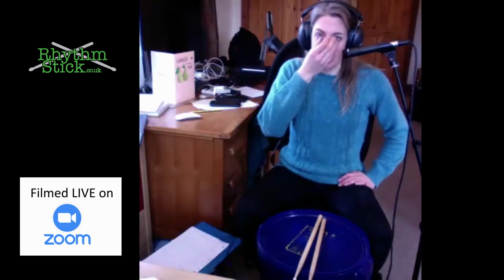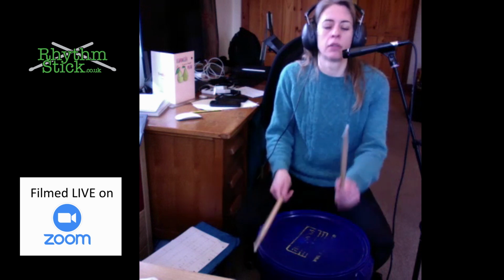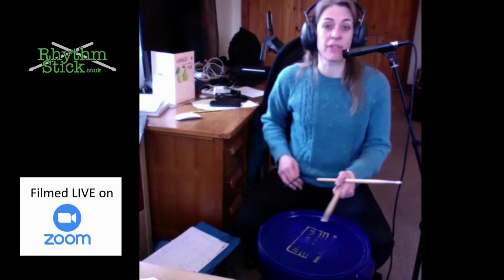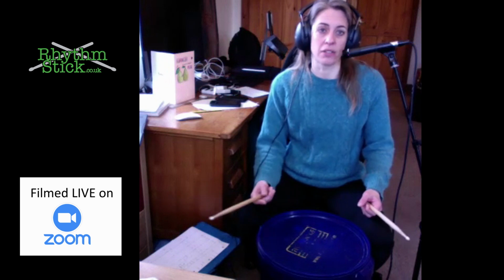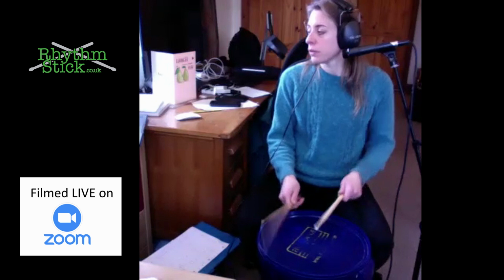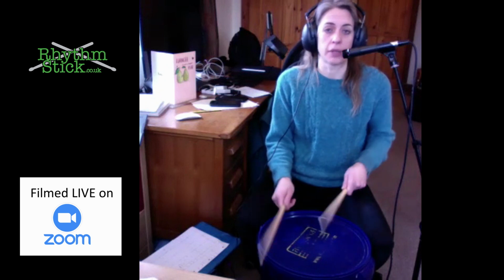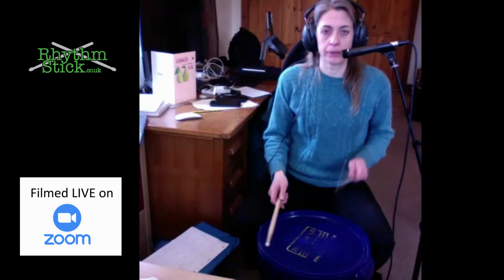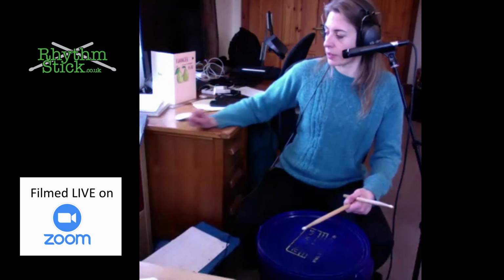Bucket Drumming Tutorial - Groove is in the Heart, Deee-Lite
Filmed during our weekly Zoom bucket class!
Got a request? Then join our liveBucket Drumming class, taking your song requests each week.
Mondays 10am UK time